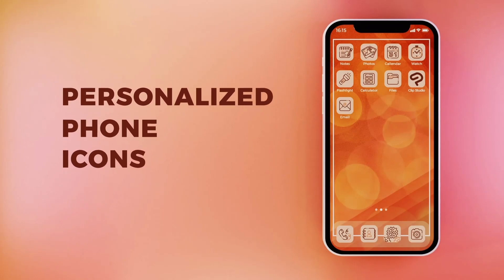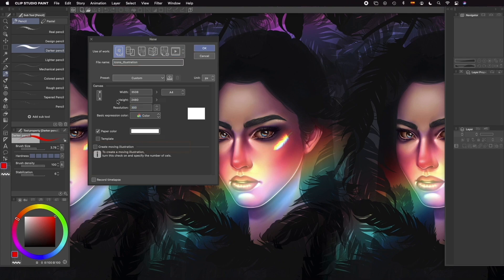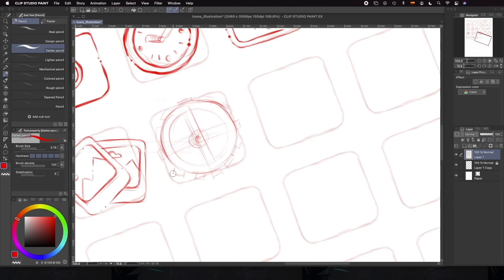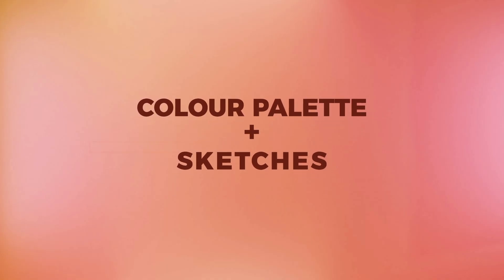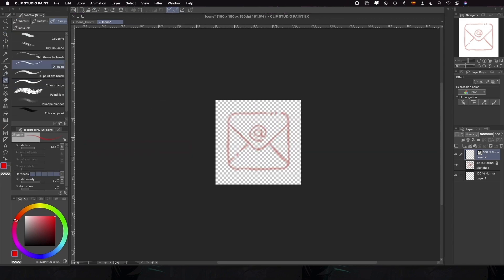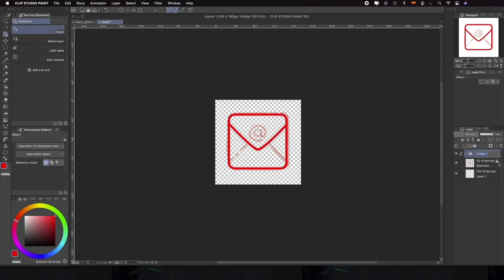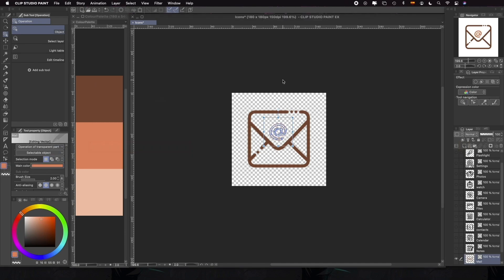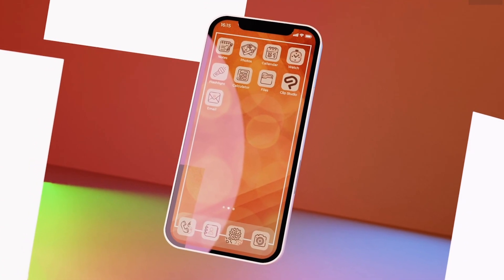How to redesign app icons with Clip Studio Paint! | JudithzzYuko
In our latest video on graphic design, JudithzzYuko shows how to make your very own custom app icons! See how you could approach a similar project by gathering references, sketching out your ideas, inking them with vectors, and coloring them based on a color set!